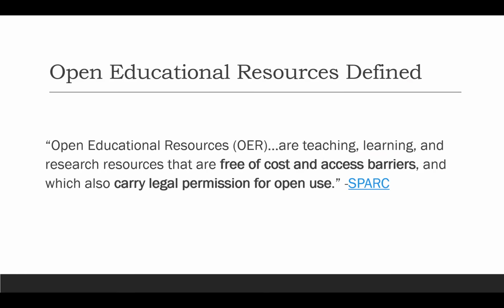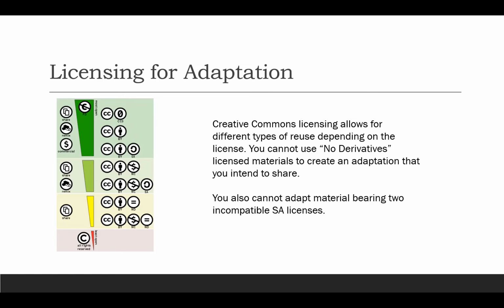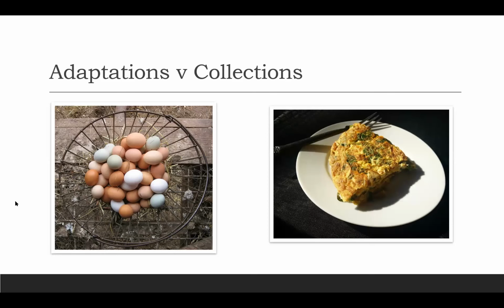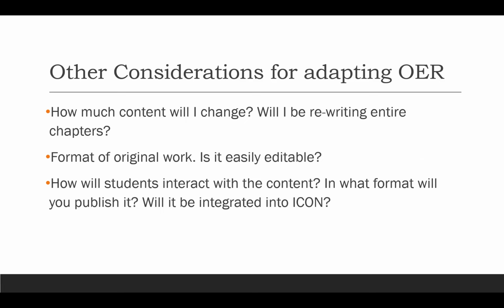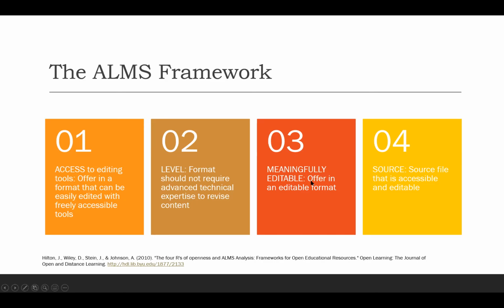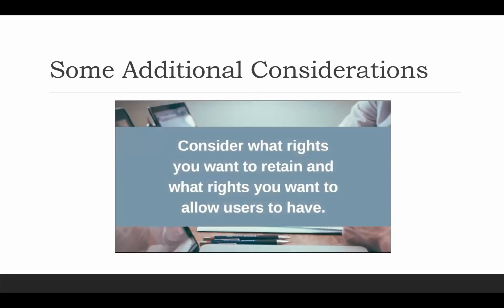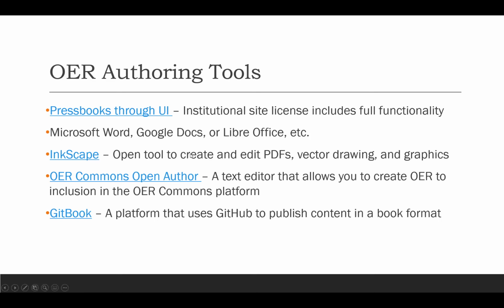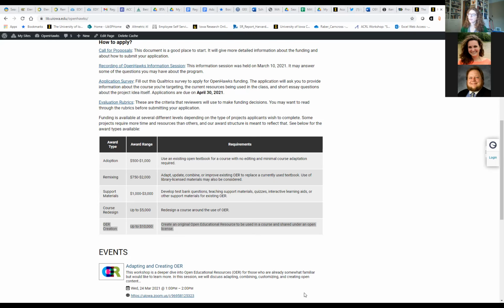Adapting and Creating OER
In this video, Mahrya talks about how to adapt existing Open Educational Resources and to author your own OER.